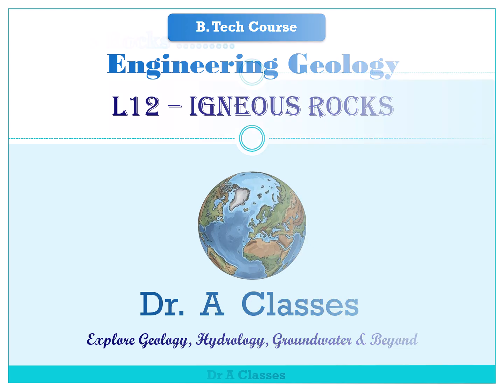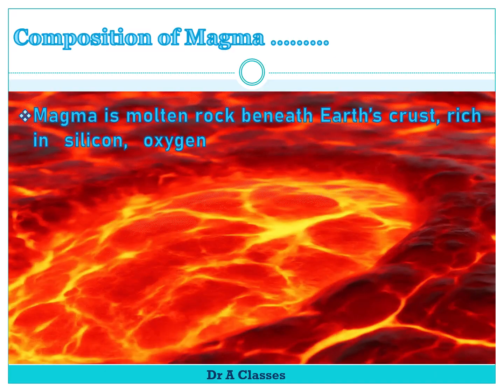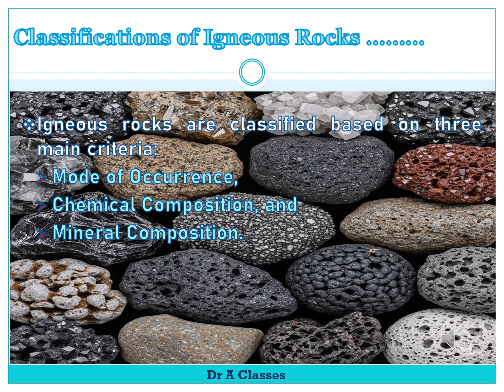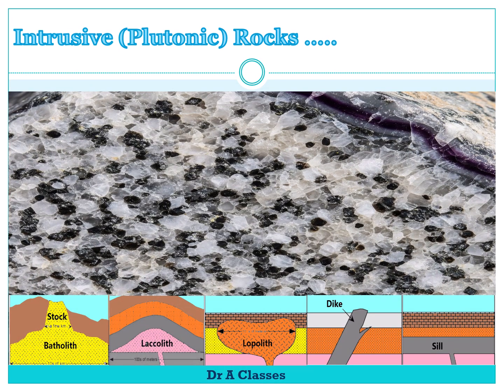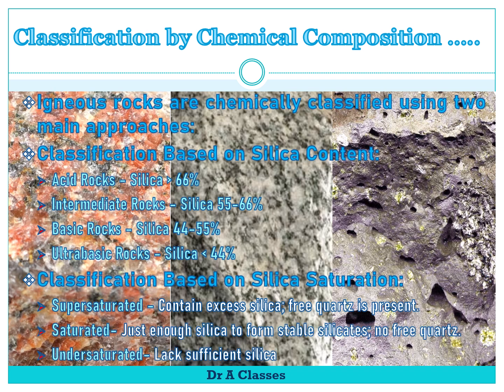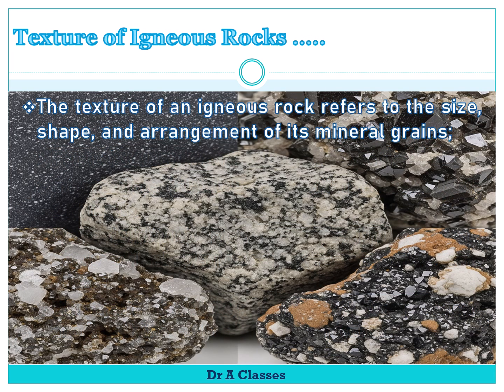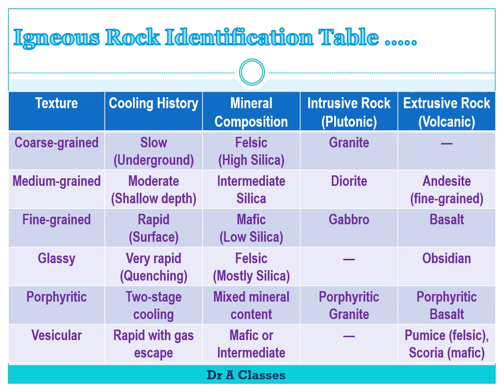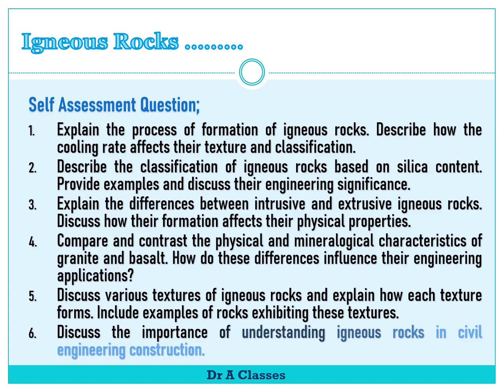Igneous Rocks ~ Engineering Geology Lesson-12